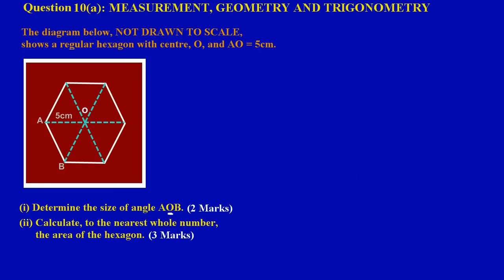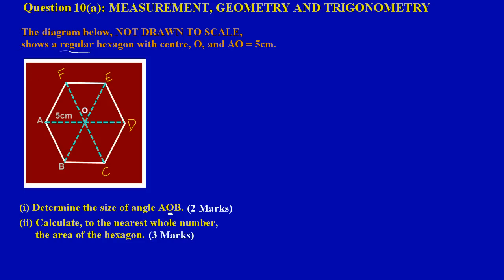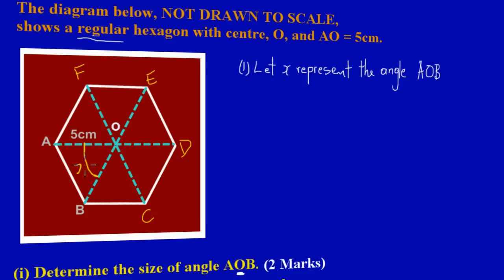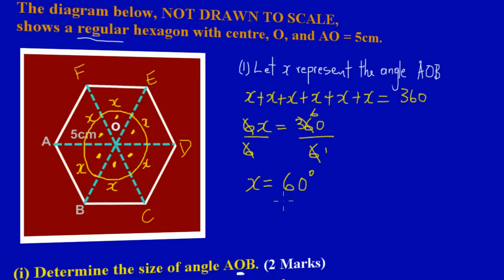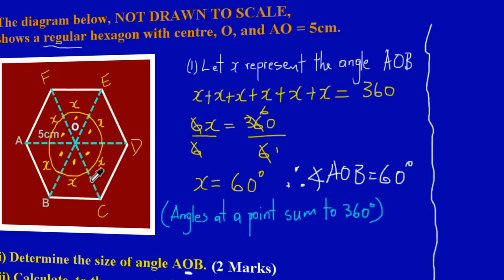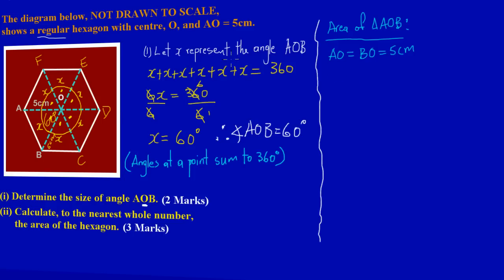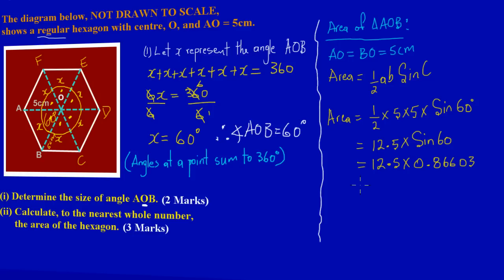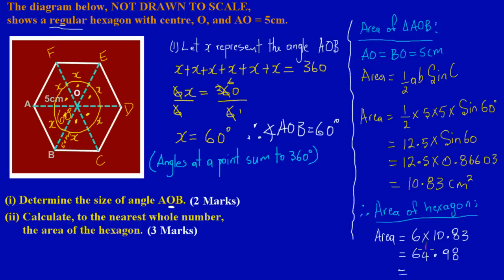CSEC CXC Maths Past Paper 2 Question 10a(i)&(ii) Jan 2012 Exam Solutions (Answers)_ by Will EduTech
In 10a(i): Finding the angle AOB at the centre of a regular hexagon.
In 10a(ii): Calculating the area of the hexagon. Since its a  regular hexagon, and consist of 6 triangles of equal sizes. We used the Sine Formula to find the area of one triangle and then multiplied our answer by 6 to get the TOTAL area of the hexagon.  Taken from CXC CSEC Math Exam Paper 2 Question 10a(i)&(ii) Jan 2012.